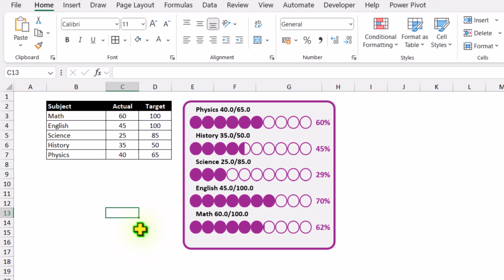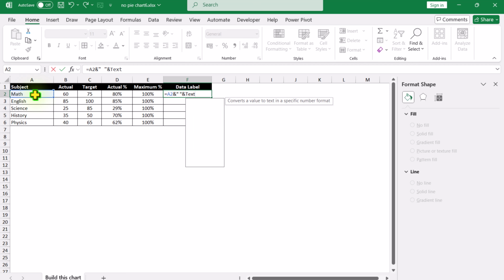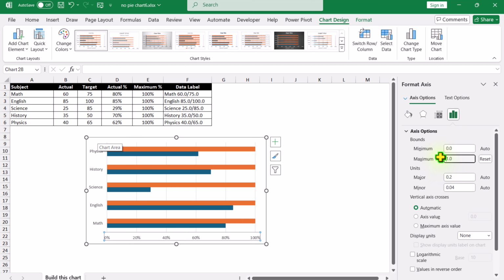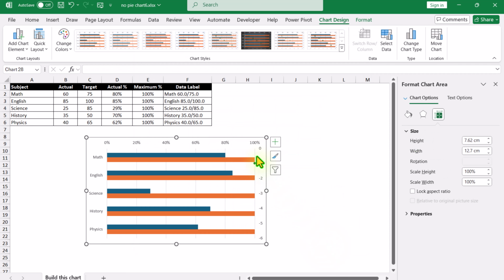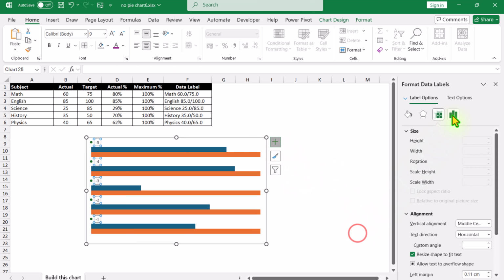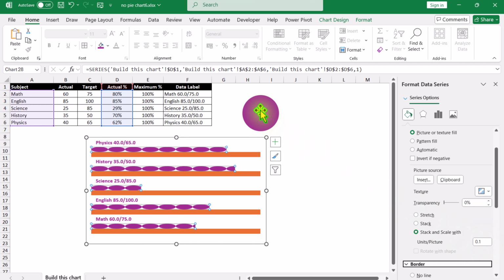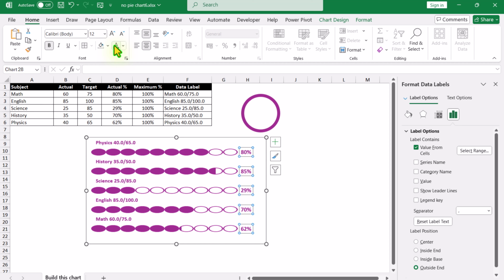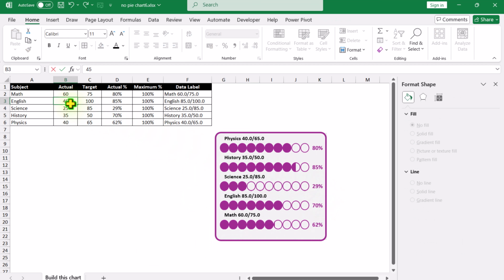Build a Custom Dynamic and Interactive Chart in Excel | No Pie Chart!!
Learn how to create a custom dynamic and interactive chart in Excel to visualize your data effectively. This guide will walk you through step-by-step instructions, using Excel’s powerful tools such as dropdowns, slicers, and formulas, to build a chart that updates automatically based on user input. Whether you're a beginner or an advanced Excel user, this tutorial will help you enhance your data presentation skills and make your reports stand out!

===CHAPTERS
0:00 Intro
0:34 Helper Columns
1:58 Inserting & Formatting Chart
5:48 Converting Basic Chart to Interactive Chart